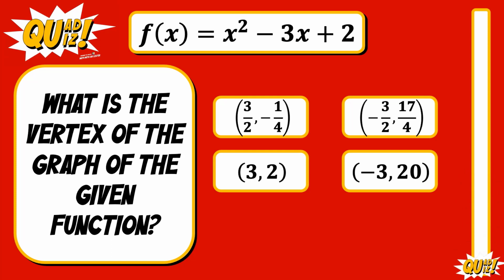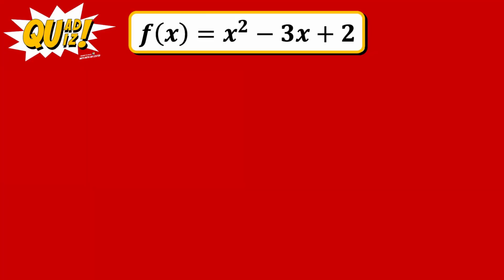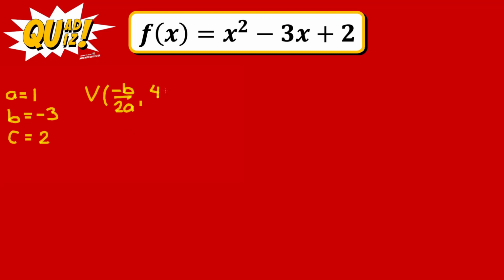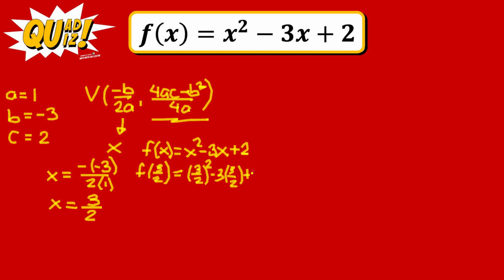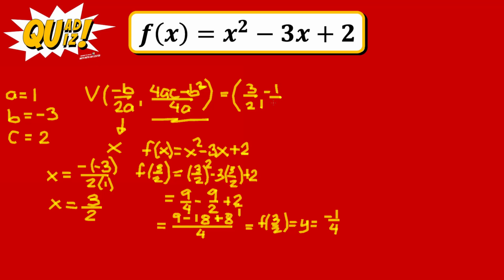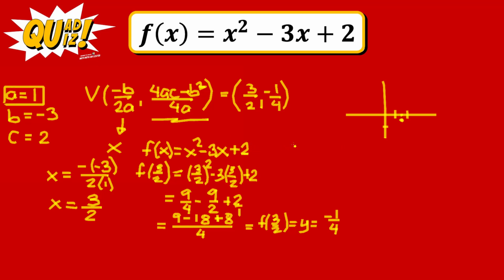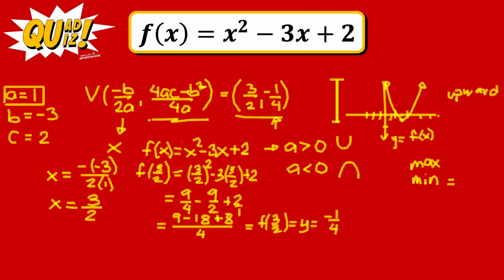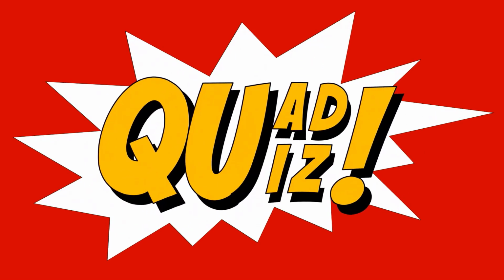QuadQuiz! Category: Vertex, Concavity, Minimum and Maximum Values of a Quadratic Function_6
Vertex of the graph of a Quadratic Function, Concavity of the graph of a Quadratic Function, and the Maximum and Minimum Values of a Quadratic Function.

Shared in this video is a short quiz about identifying the vertex, concavity, and the maximum and minimum values of the Quadratic Equation using specific methods and analysis. Also, a discussion of the answers follows.

Credits to
1. MS PowerPoint for video production.
2. Camtasia 2019 for video editing.
3. Quiz Background Music #3 and #19 [No Copyright] by The YouTuber Library.